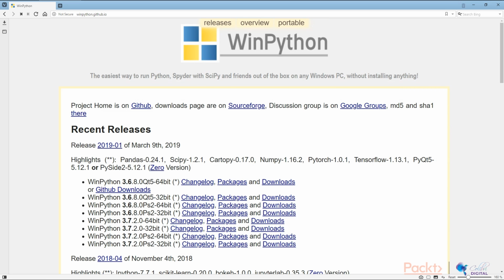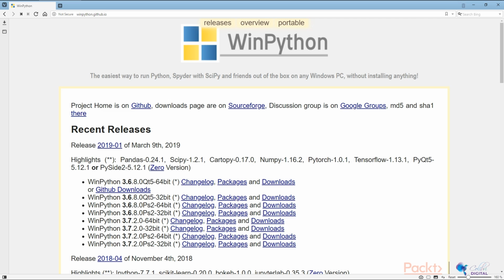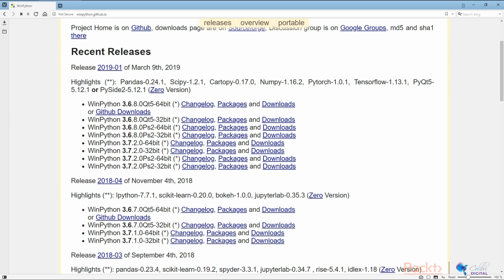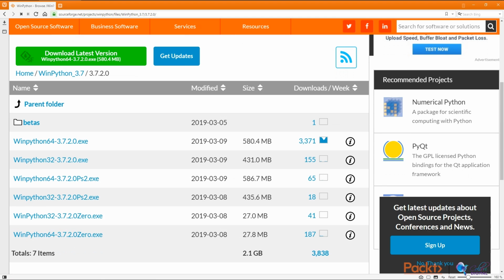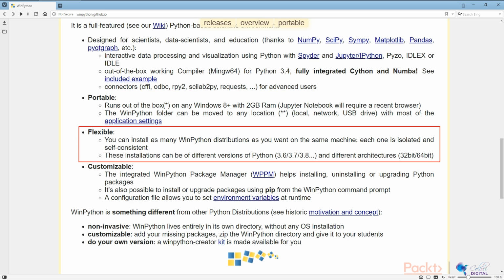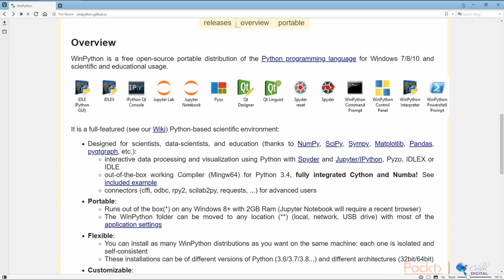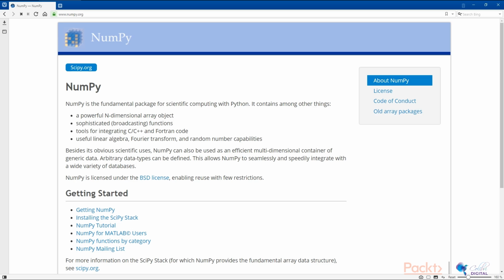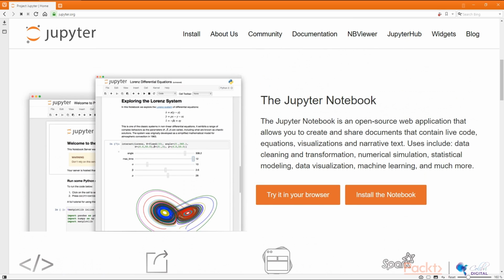Importing Datasets with Python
Setting up Your Python Data Science Toolkit with WinPython